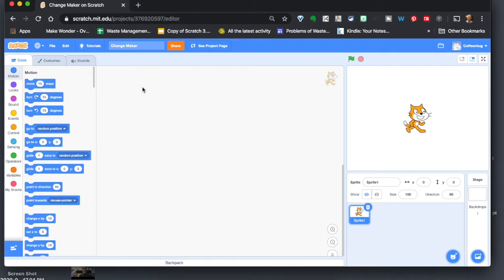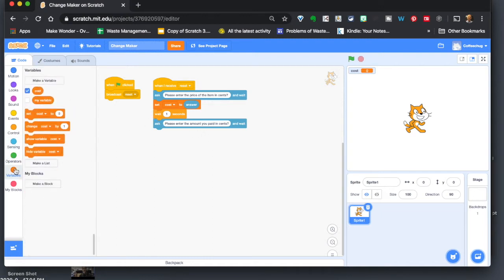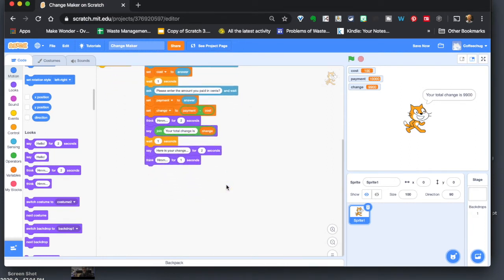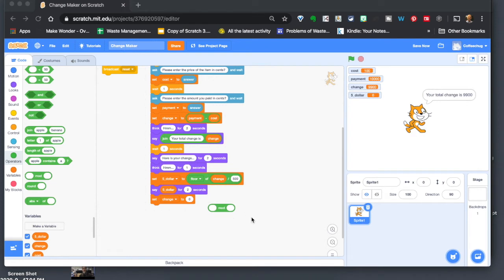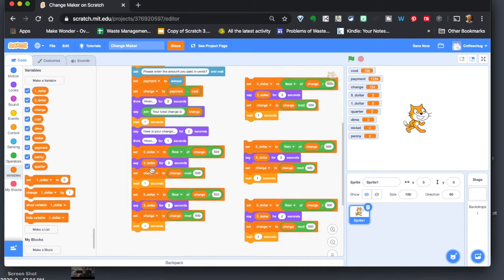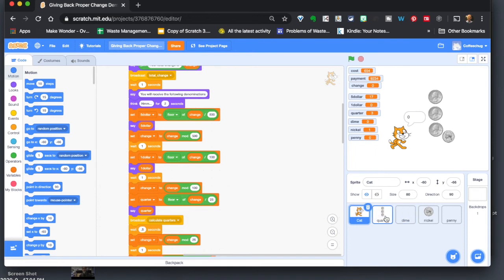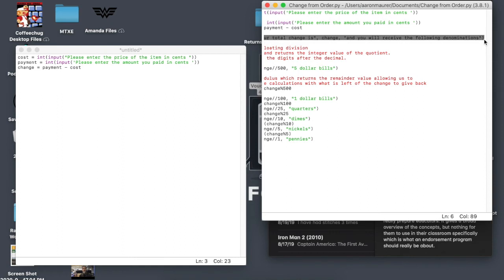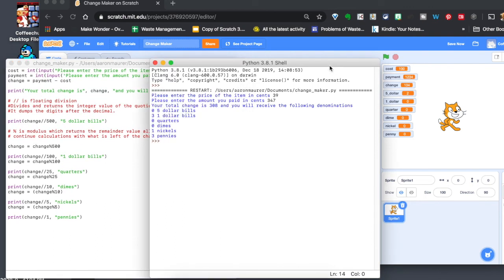Scratch vs. Python - Making Proper Change